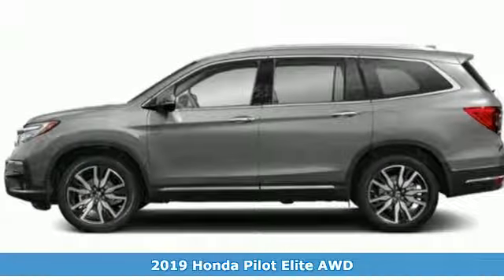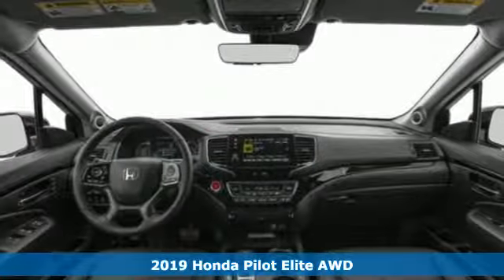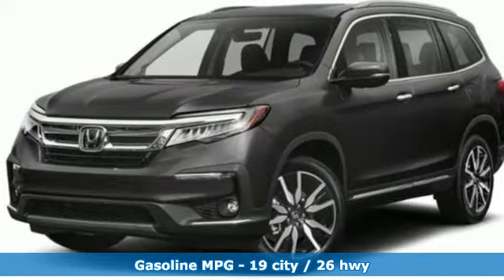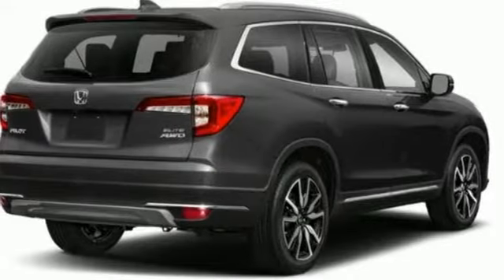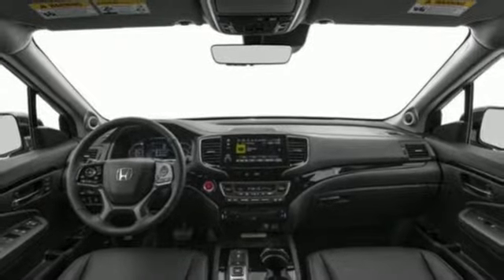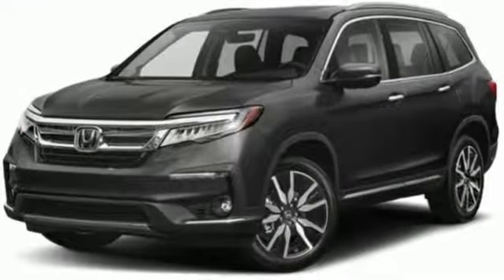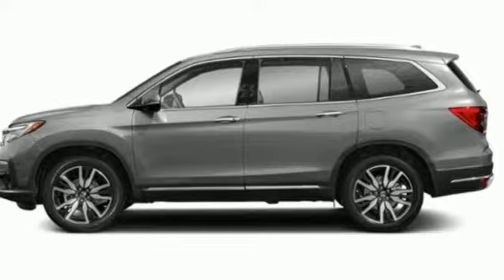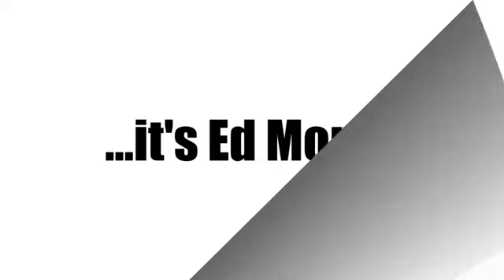New 2019 Honda Pilot West Palm Beach Juno, FL KB056574 - SOLD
Year: 2019
Make: Honda
Model: Pilot
Trim: Elite
Engine: 3.5L V6 Cylinder Engine
Transmission: Automatic
Color: SX/Lunar
Stock #: KB056574
VIN: 5FNYF6H01KB056574
This 2019 Honda Pilot Elite is proudly offered by Ed Morse Honda Want more room? Want more style? This Honda Pilot is the vehicle for you. Pull up in the vehicle and the valet will want to parked on the front row. This Honda Pilot Elite is the vehicle others dream to own. Don't miss your chance to make it your new ride. This Honda Pilot features AWD. That means power and control delivered to all four wheels for maximum grip and improved handling. Just what you've been looking for. With quality in mind, this vehicle is the perfect addition to take home.

Address:
3790 West Blue Heron Boulevard